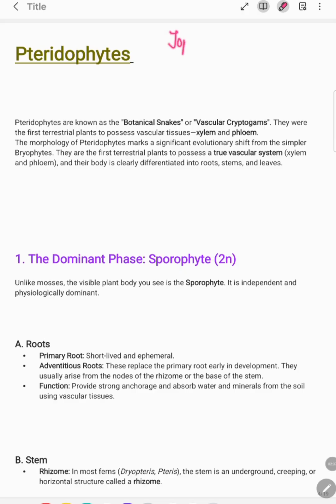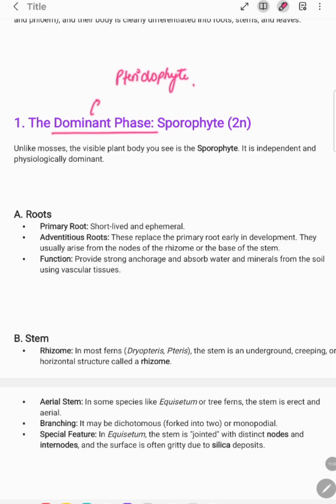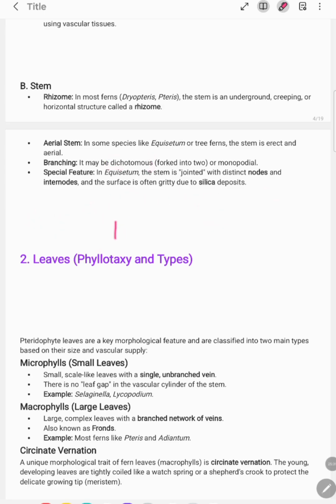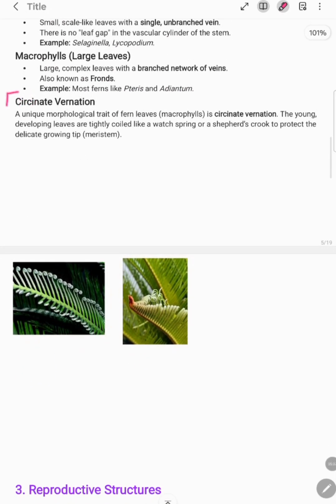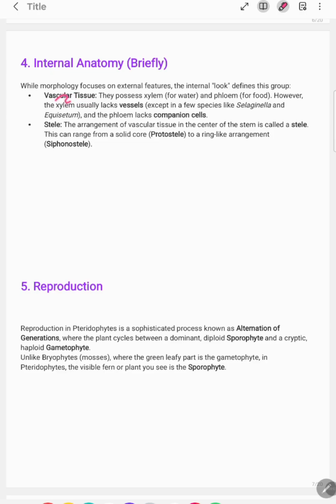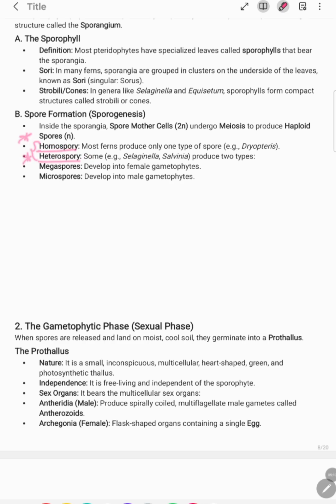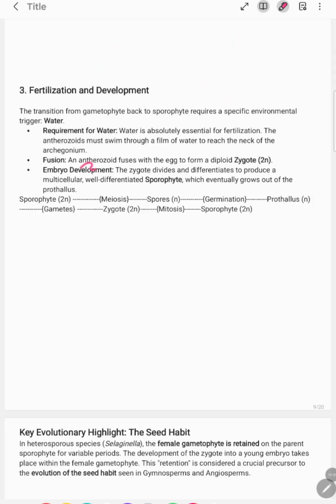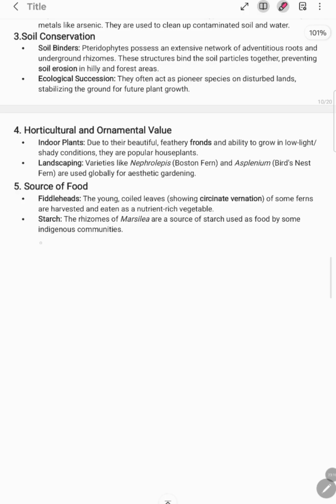PTERIDOPHYTES|FULL EXPLANATION|CLASS11|CHAPTER3|COMPLETE NOTES 📝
📚 Pteridophytes | Class 11 Biology | Plant Kingdom Chapter 3

In this video, we will study Pteridophytes, an important group of plants in the Plant Kingdom (Class 11 Biology). This lecture is designed to help students clearly understand the concepts as per NCERT.

🌿 Topics Covered:
Introduction to Pteridophytes
General Characteristics
Life Cycle (Alternation of Generations)
Sporophyte and Gametophyte
Examples of Pteridophytes (Ferns, etc.)

Importance of Pteridophytes
🎯 This video is useful for:
NEET aspirants

💡 Simple explanation + easy language + exam-oriented content to help you score better.